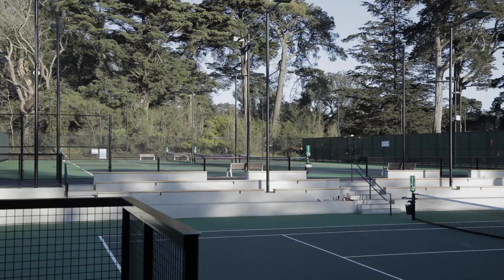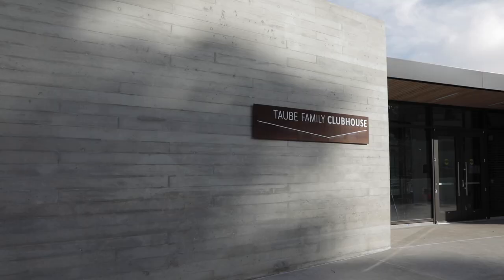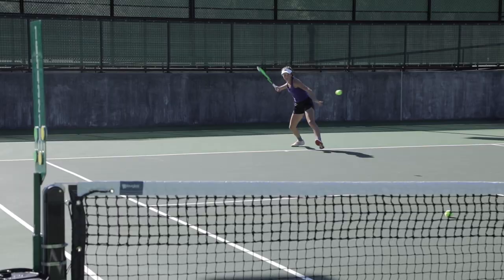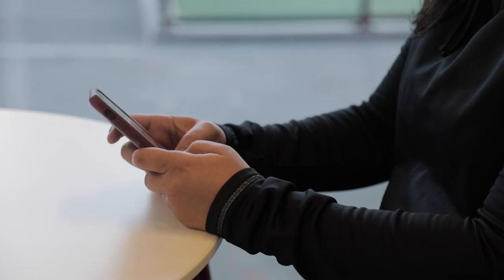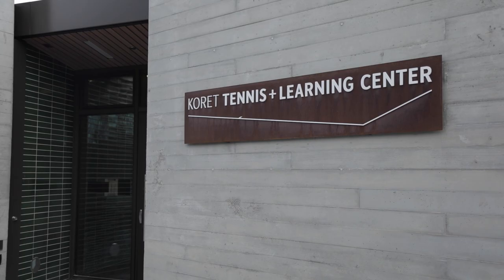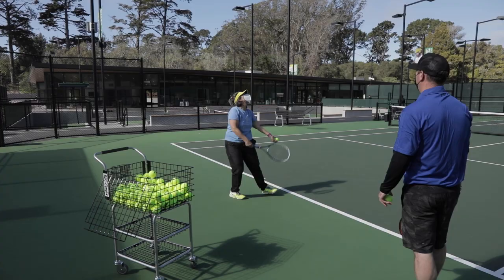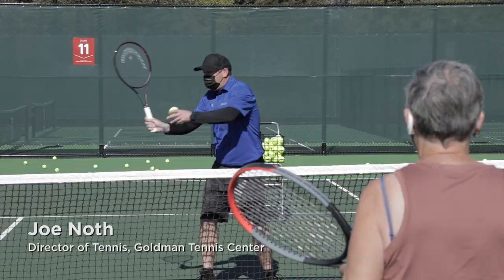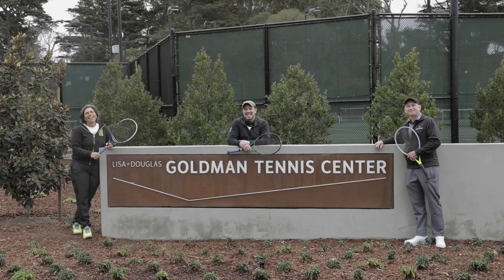Tour of the new Lisa + Douglas Goldman Tennis Center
Take a virtual tour of the new Lisa + Douglas Goldman Tennis Center in Golden Gate Park. Meet the Lifetime Activities team and learn about their classes, clinics and other programs.

Aerial footage by Maurice Chee